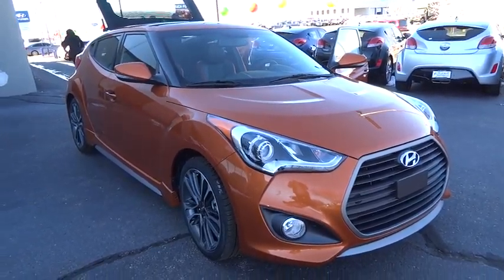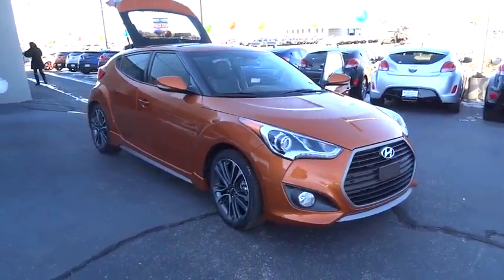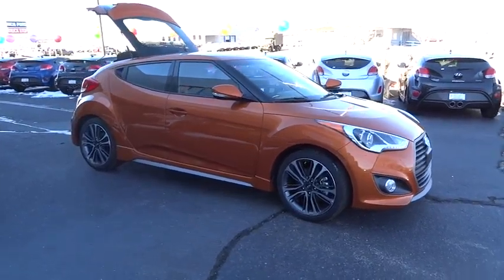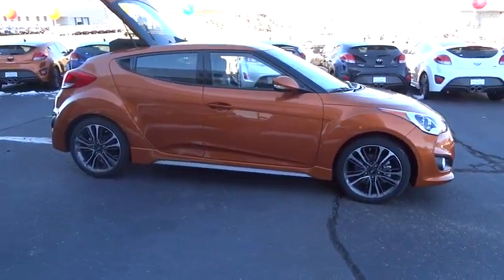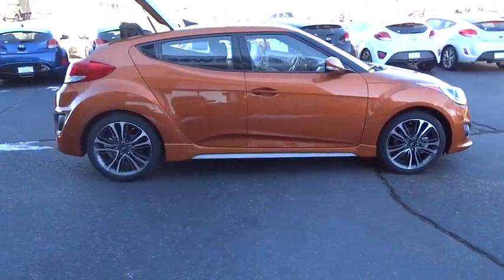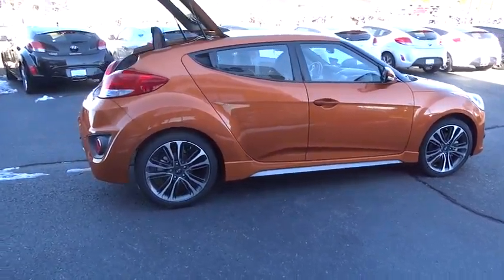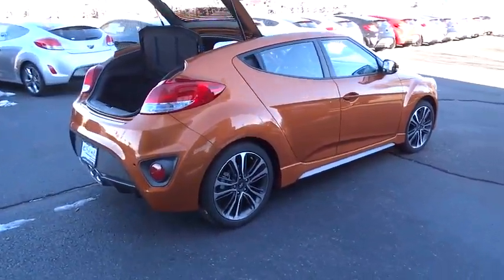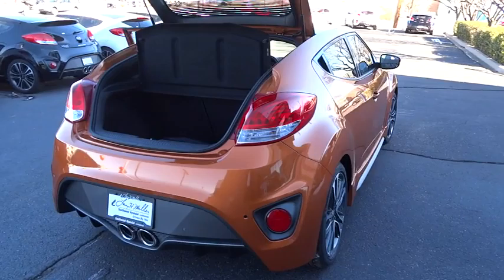2016 Hyundai Veloster Albuquerque, Rio Rancho, Santa Fe, Clovis, Los Lunas, NM GU272268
2016 Hyundai Veloster
Larry Miller Southwest Hyundai: Servicing Albuquerque, New Mexico near Rio Rancho, Santa Fe, Clovis, Los Lunas, NM.

8800 Lomas Blvd. Northeast

Designed to look like nothing else on the road, the bold 3-door design, LED headlight accents and raking contour lines make Veloster instantly recognizable. Veloster comes in 4 unique trims, Veloster, Turbo, Turbo R-Spec and the all new Rally Edition. The Turbo includes standard 18-inch alloy wheels, round chrome-tipped dual exhaust, and a special wide-mouthed grille. With expressive styling and smart features like the stealth third door, the result offers the look of a sporty coupe with the added benefit of easy access for rear-seat passengers. The Veloster's unique 3-door design with glass rear hatch and available panoramic sunroof combine to impressive effect by giving Veloster a roomy and enjoyable interior. The available 450-watt Dimension AM/FM/SiriusXM Satellite Radio/CD/MP3 audio system delivers plenty of power with 8 speakers - including an 8-inch subwoofer. Access all of your information, navigation, and entertainment options via a multimedia LCD touchscreen that measures 7 inches. You'll be amazed by Veloster's 1.6L GDI engine. It's both strong and efficient, generating up to 132hp and delivering up to an EPA-estimated 35 MPG hwy. The Veloster Turbo uses the same GDI technology combined with a twin-scroll turbo to give it 201hp and an excellent weight-to-horsepower ratio while still delivering an incredible EPA-estimated 33 MPG hwy. Hyundai's innovative Blue Link in-car wireless connectivity system offers amazing information, entertainment, technology and safety features. From advanced voice recognition that lets you search points of interest to SOS Emergency Assistance. Blue Link can also start your Veloster via a mobile phone app, a toll-free number or the Owner's Website, provided you have push button start as well.